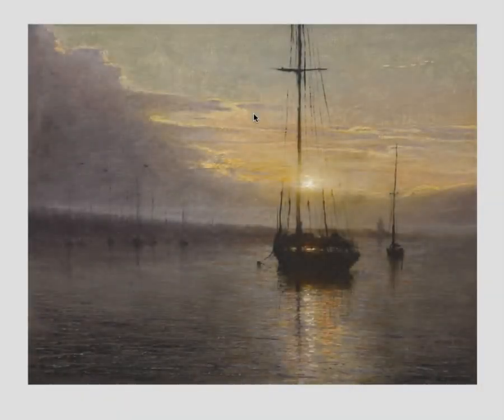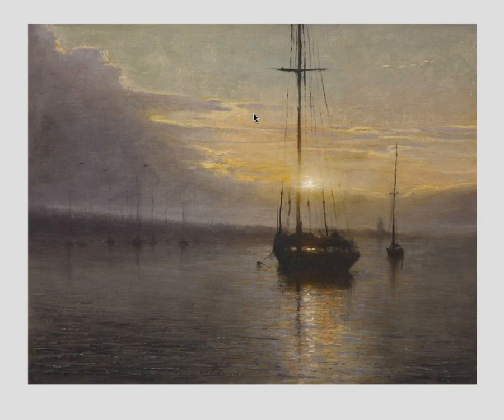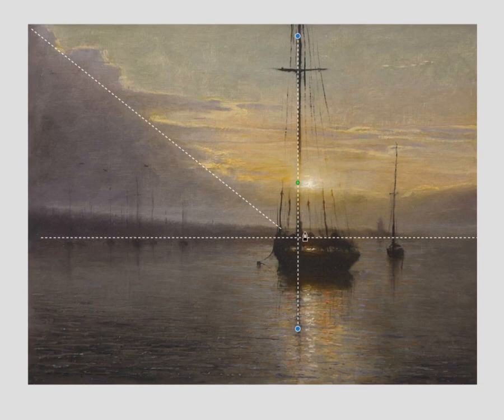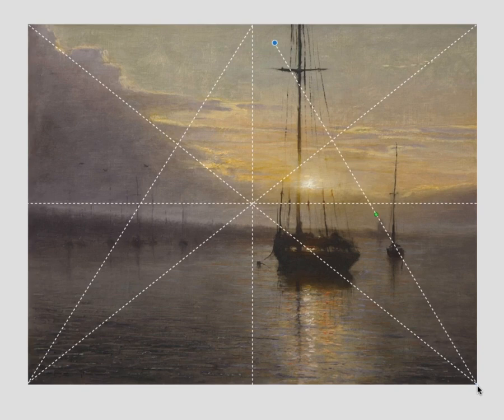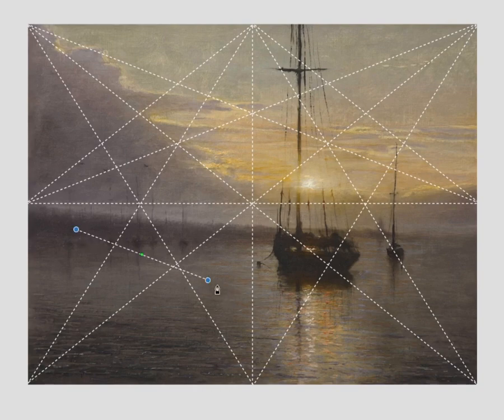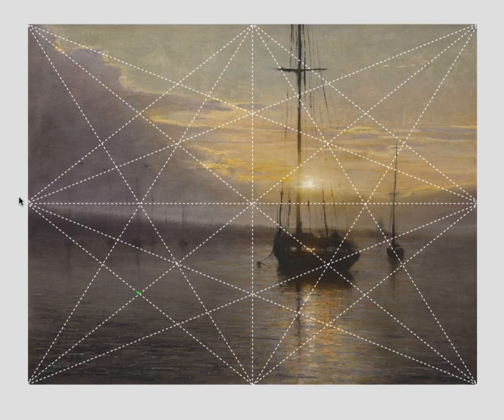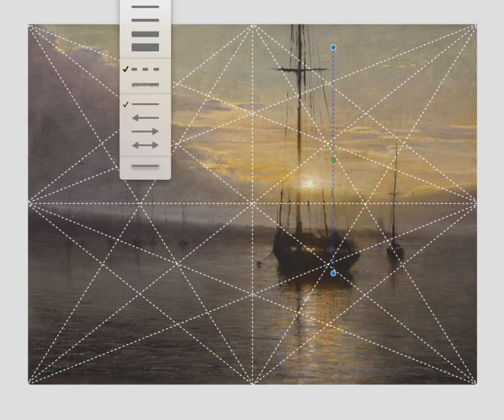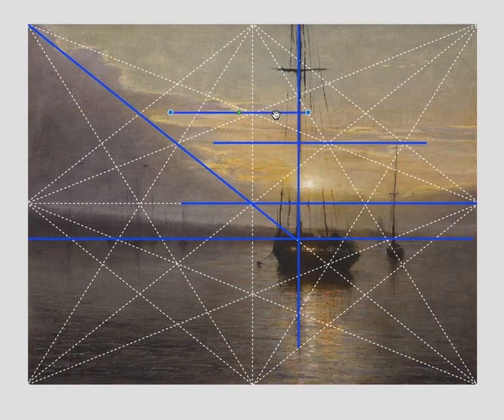Thomas Kegler Composition Part 4